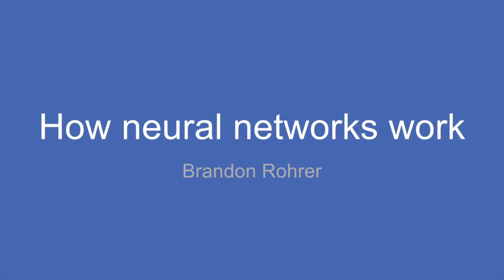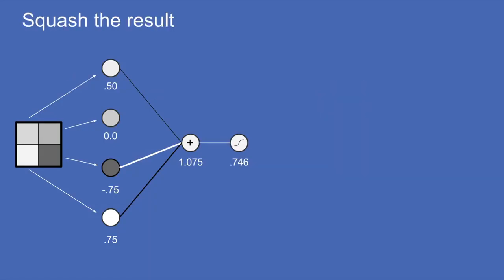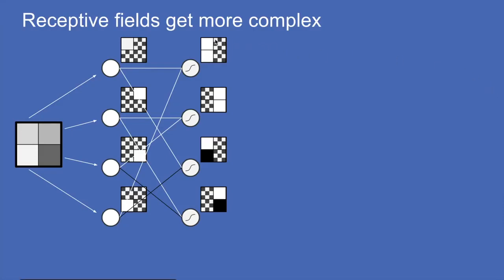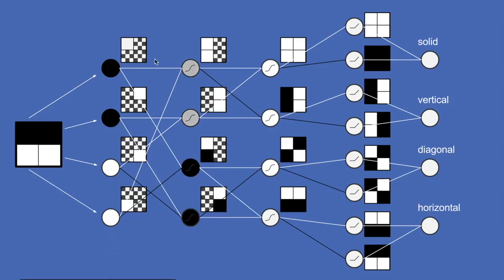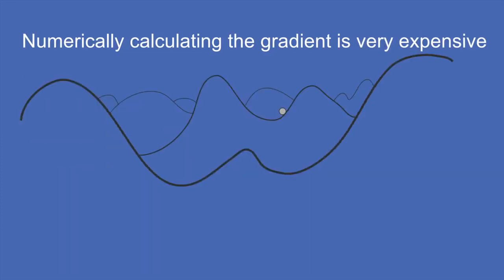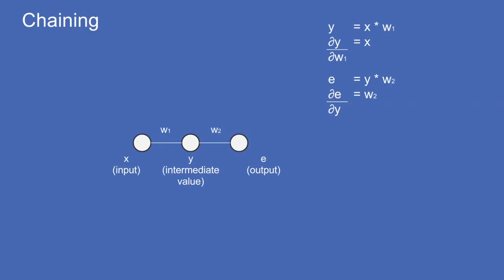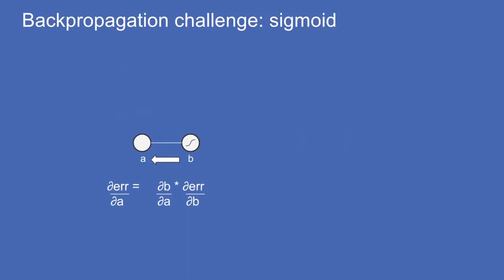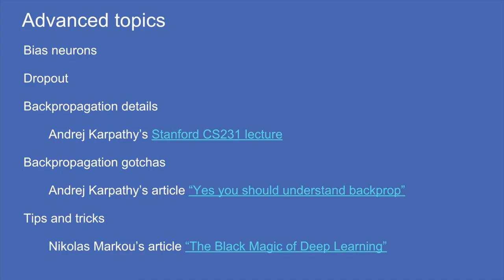How Deep Neural Networks Work